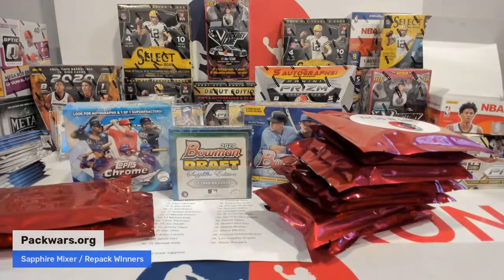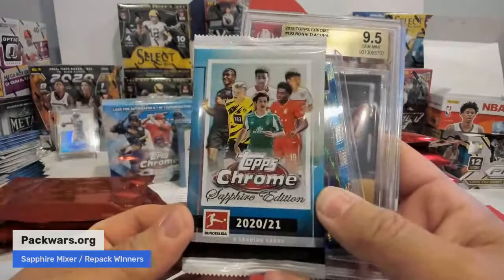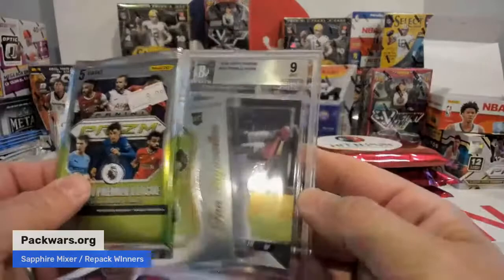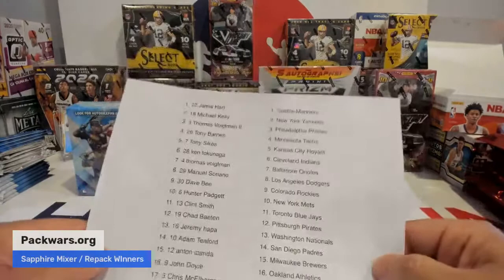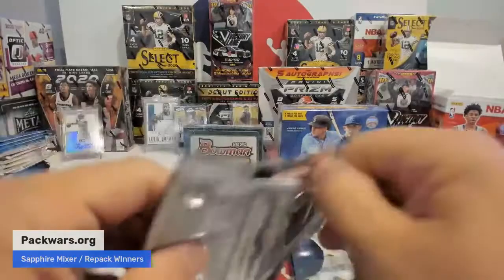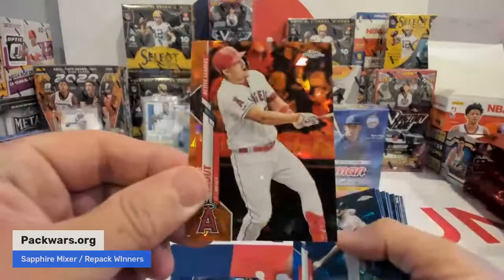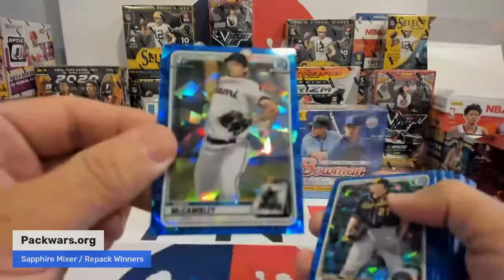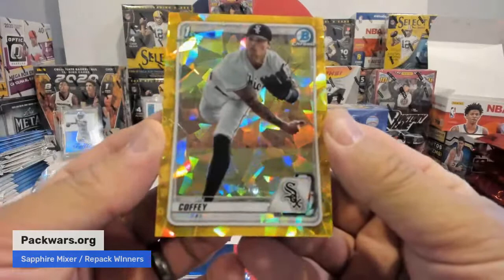Repack winners / Sapphire Mixer